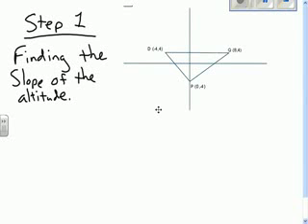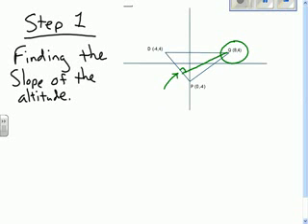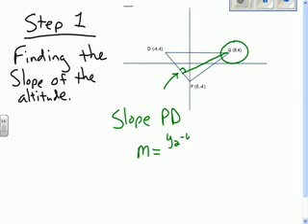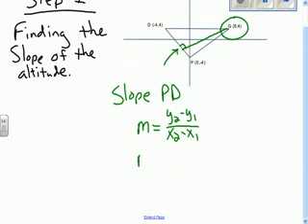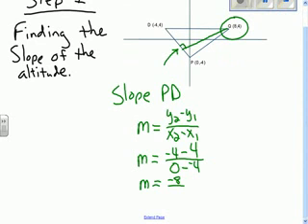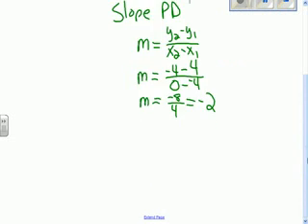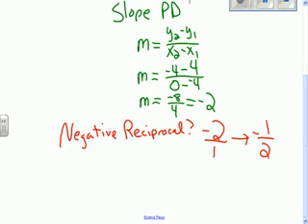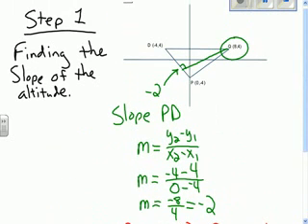Finding the slope of an Altitude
TeacherTube User: Mrsovick

Finding the slope of an Altitude in the process of finding the Orthocenter in a triangle.